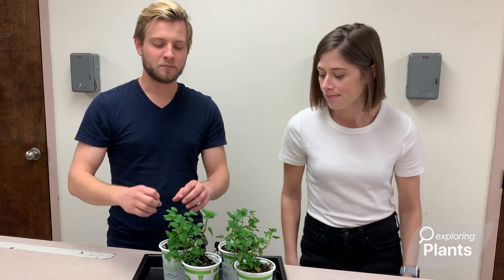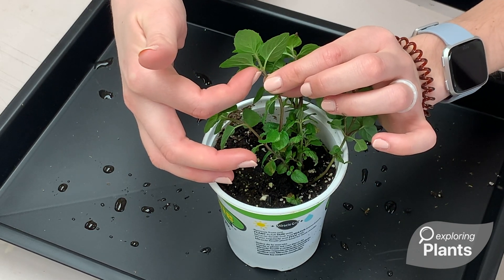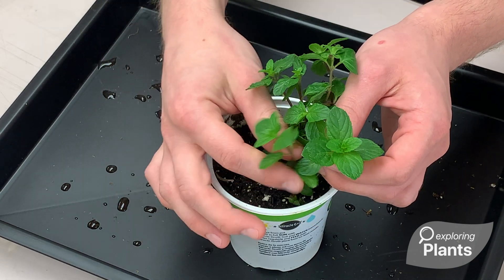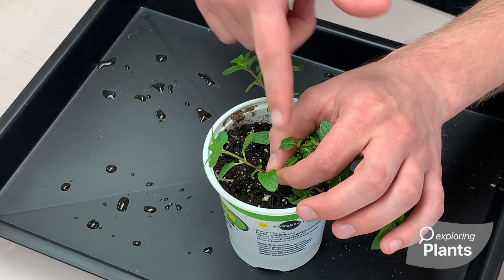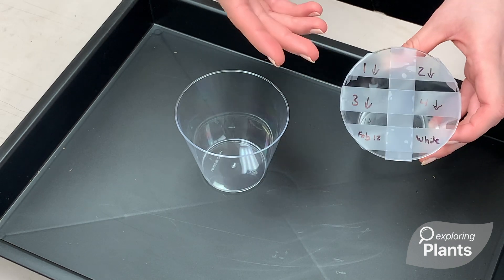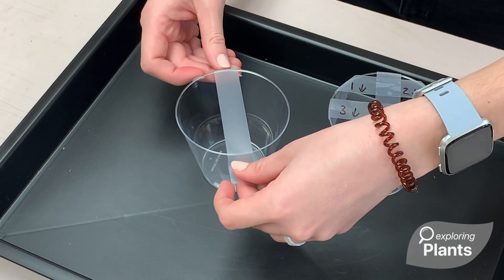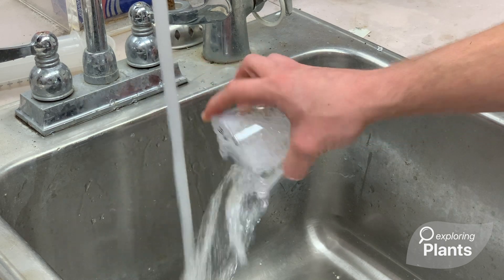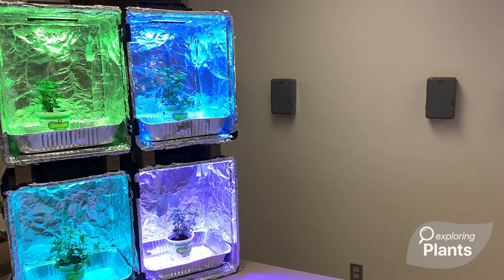Preparing Mint Cuttings for Experiments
Learn about mint plants, how to take cuttings to use for experiments, and how to prepare water cups to keep your samples labeled and consistent!

This video is part of the Growing Under the Rainbow Project  🌈🌱

🌱Project Funded By 🌱
University of Florida's Thompson Earth Systems Institute, Scientist in Every Florida School initiative.